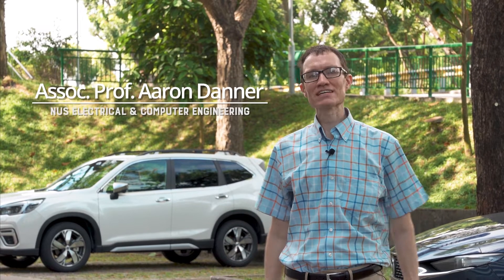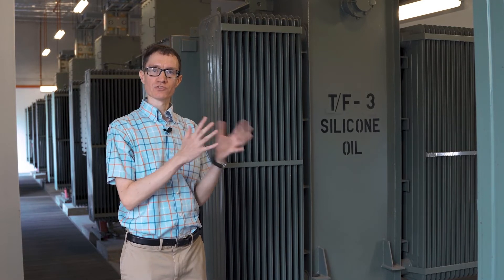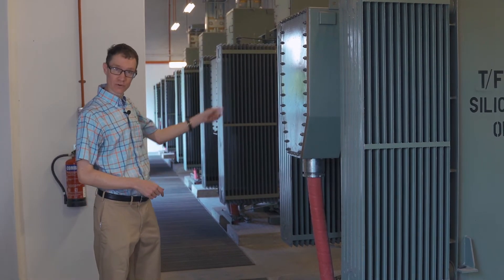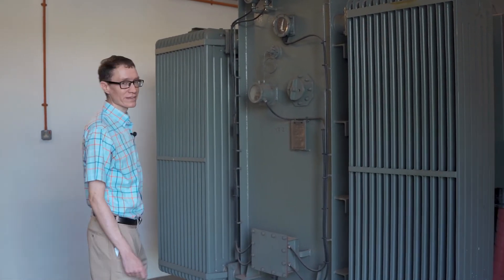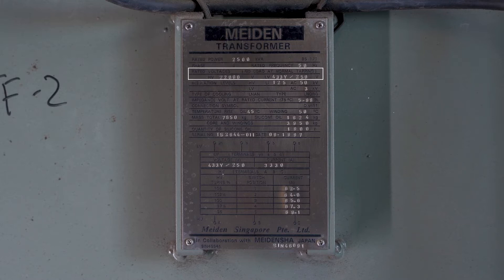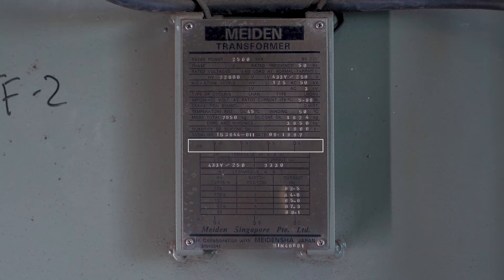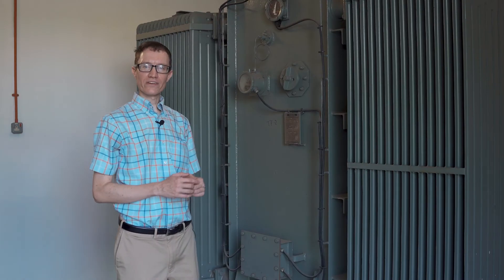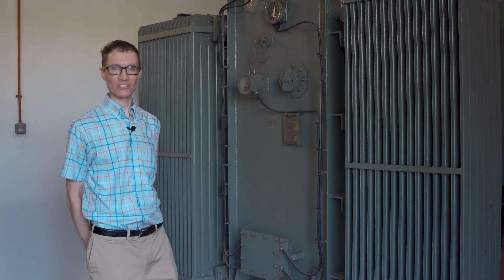How to read the nameplate of a 3-phase transformer (21 - Electricity Distribution)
Tour a 22 kV transformer room in Singapore and learn to read the vector group on the nameplate of a large transformer.